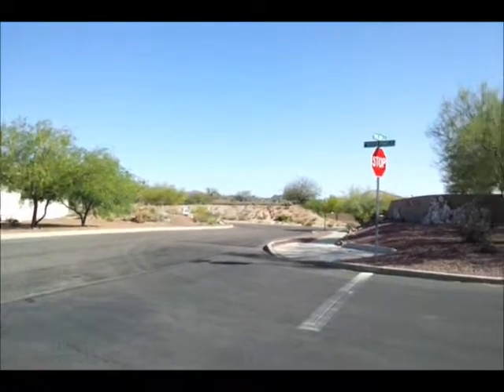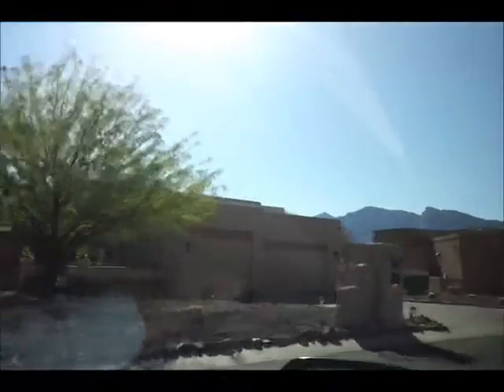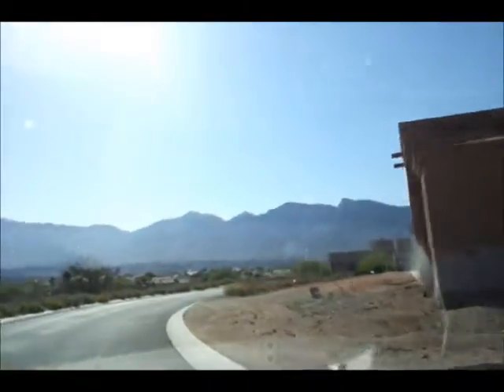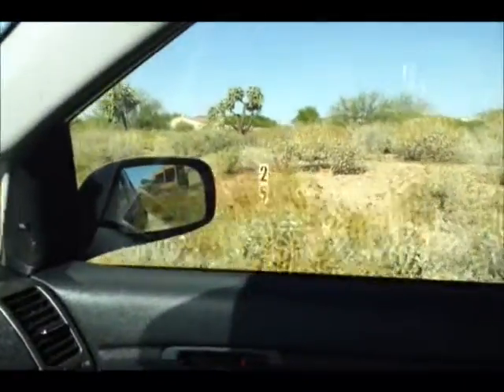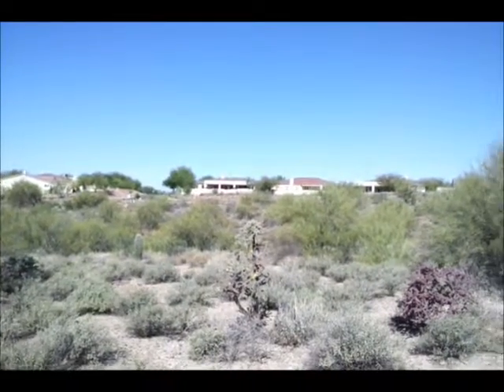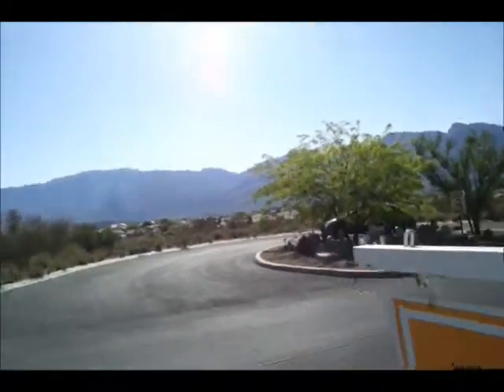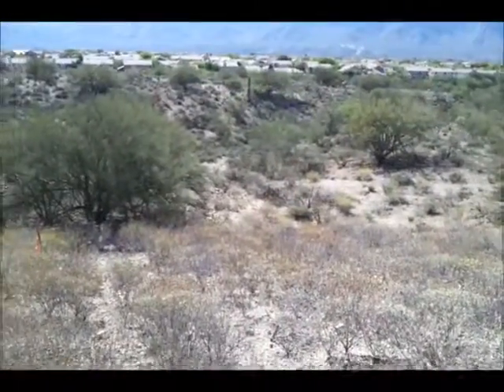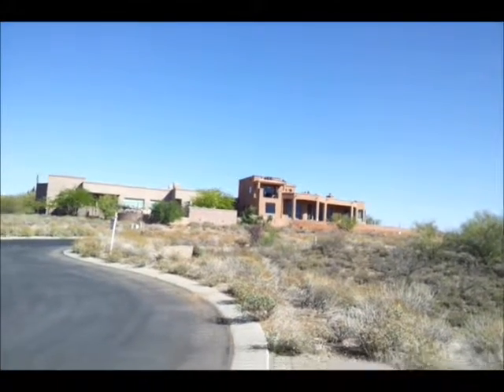VPLOTFINALCUT.wmv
A Brief Video of Lot 25 in Vistoso Point, a small gated communtiy of 32 custom lots on 47 acres in Oro Valley, Arizona, listed ofr sale by J.R. Ferman with Long Realty Company,